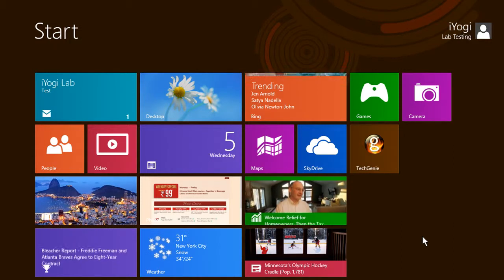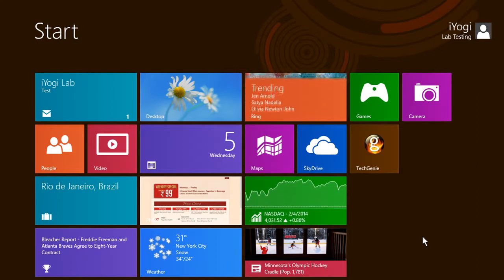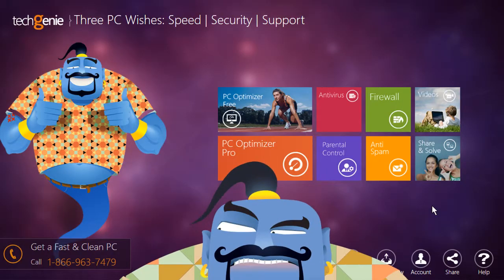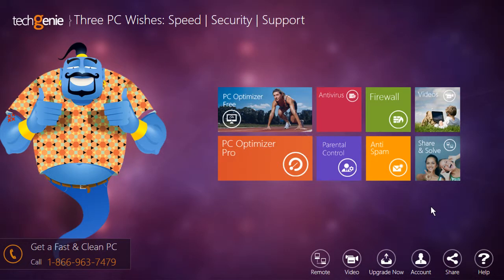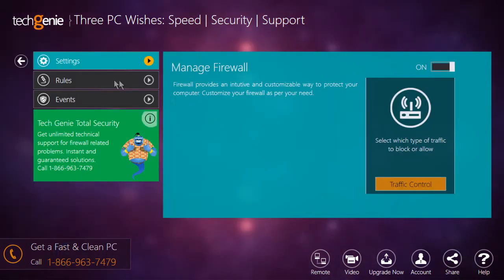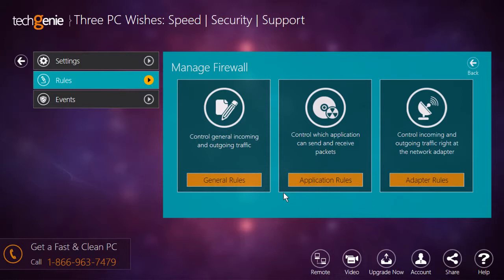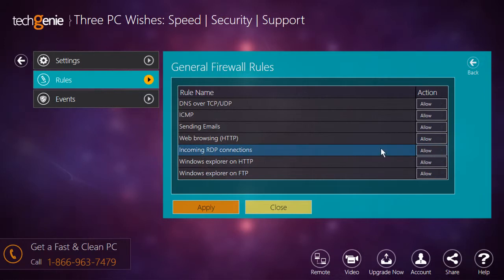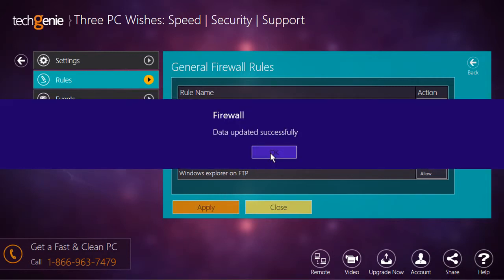Block Remote Desktop Protocol (RDP) connections using the TechGenie Firewall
"Remote Desktop Protocol allows network administrators to remotely diagnose and resolve problems encountered by your PC if it is connected to a network connection. Follow the steps given in this video to block Remote Desktop Protocol (RDP) connections using the TechGenie Firewall on a PC.

 allows network administrators to remotely diagnose and resolve problems encountered by your PC if it is connected to a network connection. Follow the steps given in this video to block Remote Desktop Protocol (RDP) connections using the TechGenie Firewall on a PC.